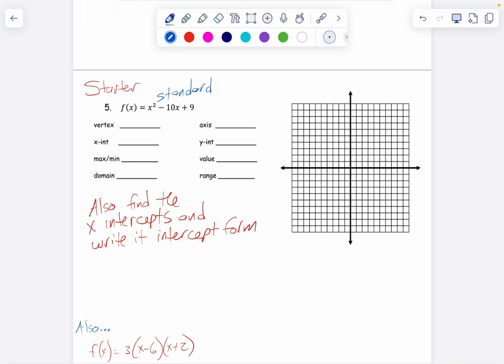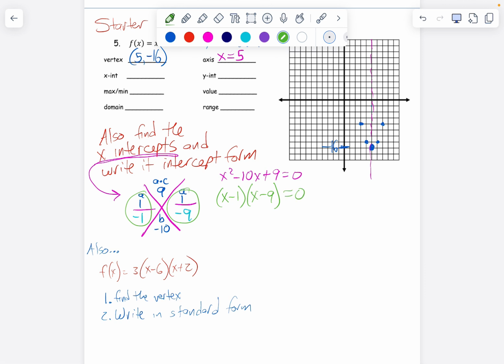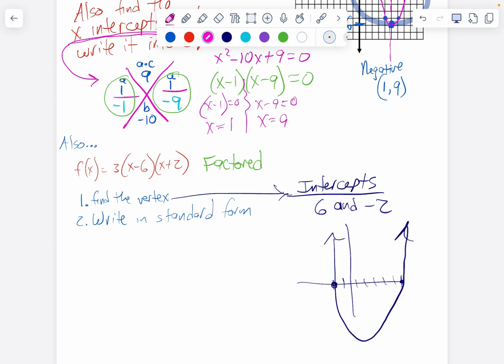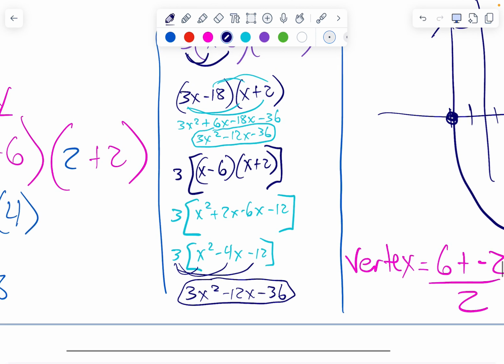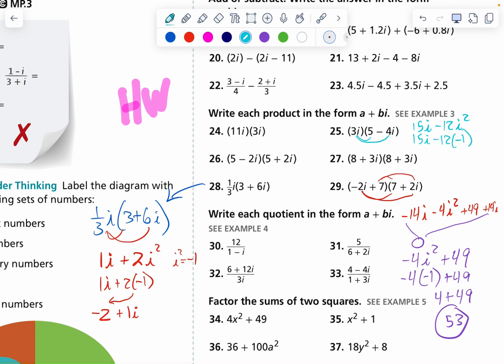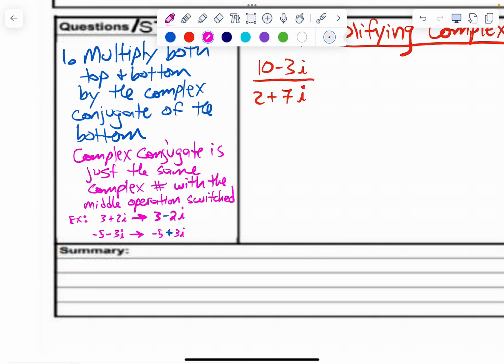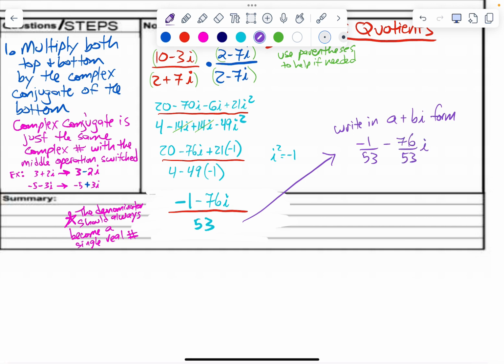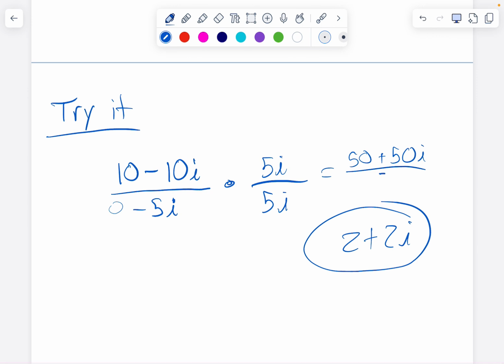10,17 A2 finish complex number operations